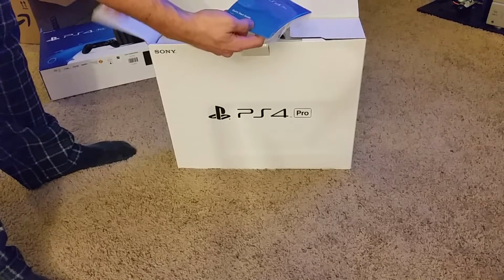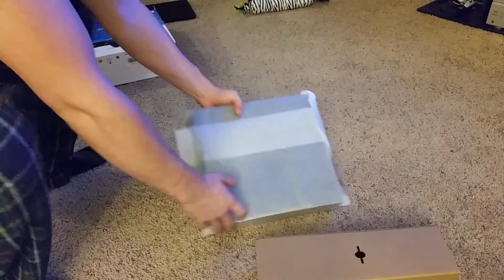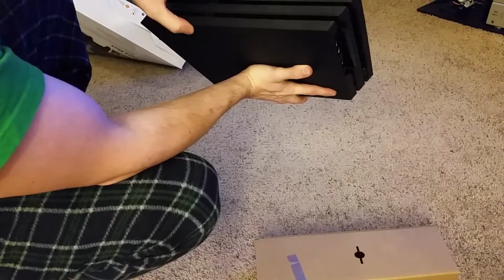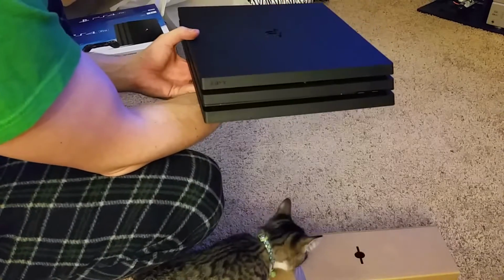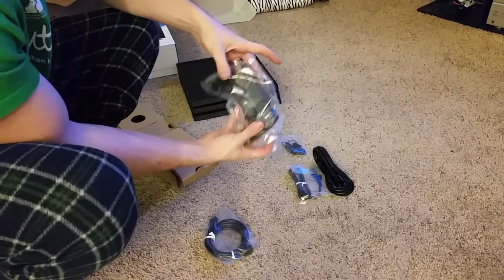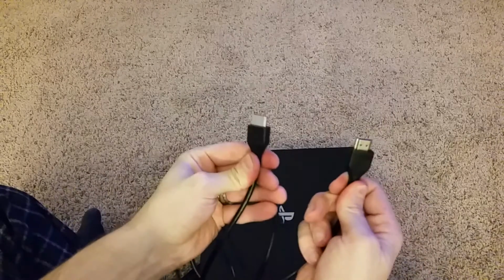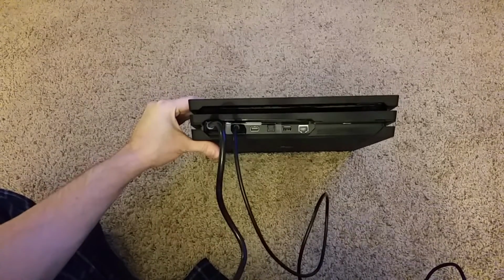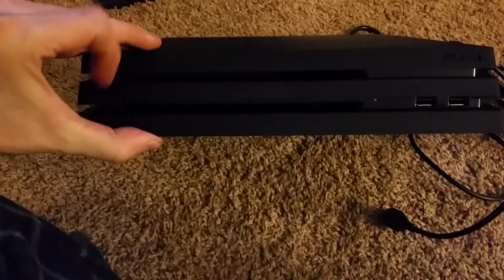PS4 PRO unbox and setup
This video shows me unboxing (badly) the PS4 PRO and how to set it up for anyone that isn't technically inclined or good with game systems.

Here is the system
Here is my new tv
Here is the amazing SSD

Keywords: playstation ps4 pro unboxing how to set up setup inclined technically gaming hook up put together hdr 4k